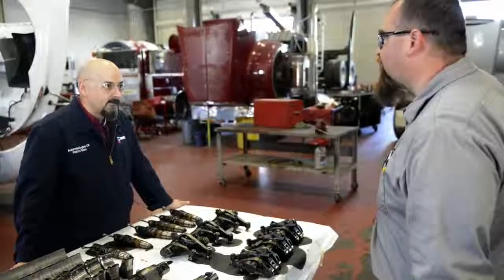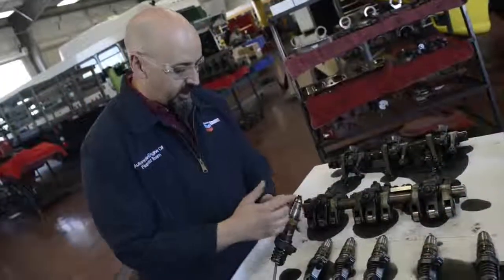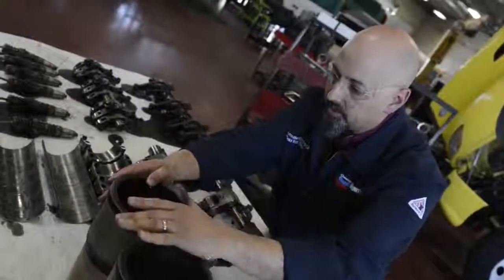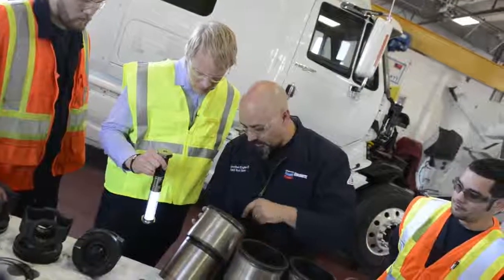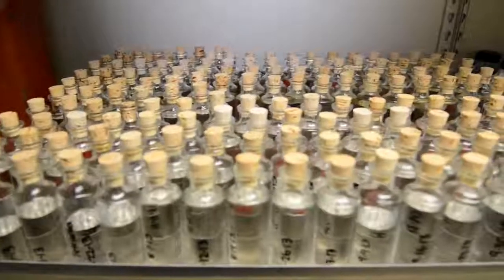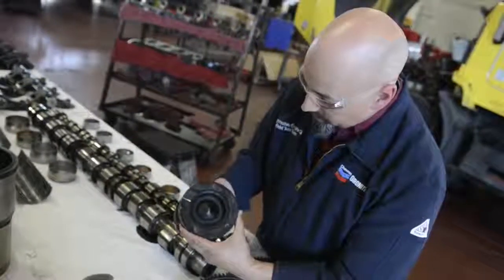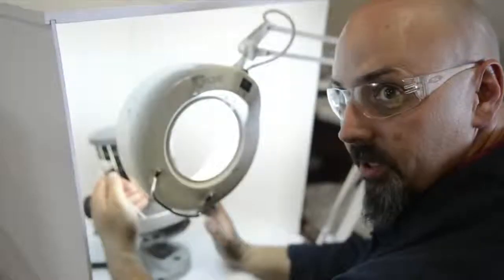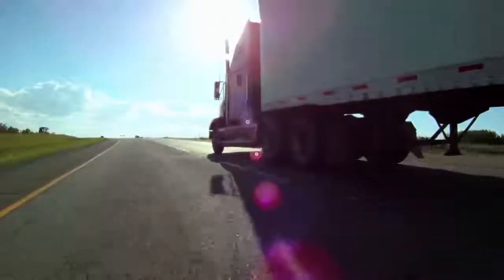Testing Oronites Heavy Duty Engine Oil Technology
We invest heavily in lab, engine, and field testing because we fully recognize this is where product performance needs to be proven. Our robust testing methods are often more rigorous than industry standards and are an example of our commitment to advancing heavy duty engine oil additive technology.